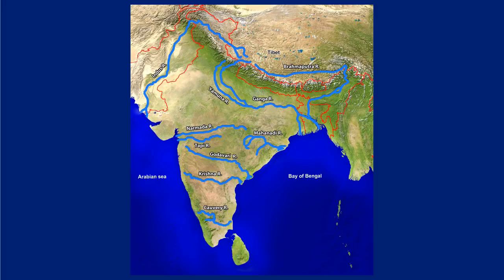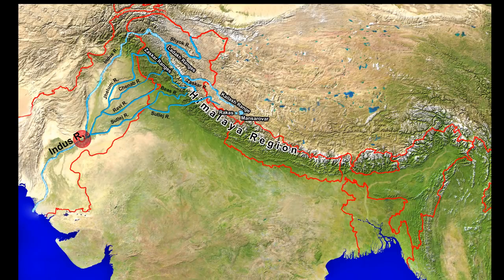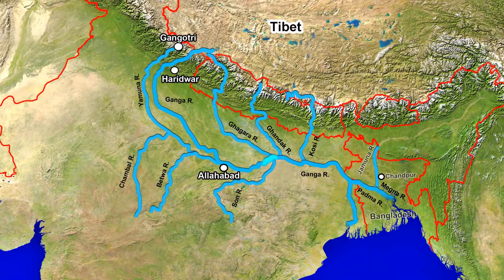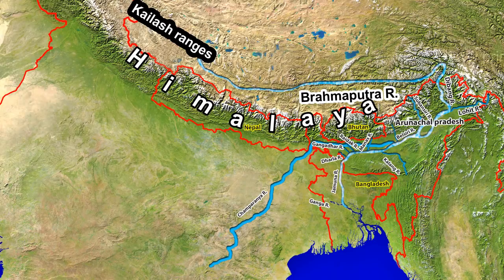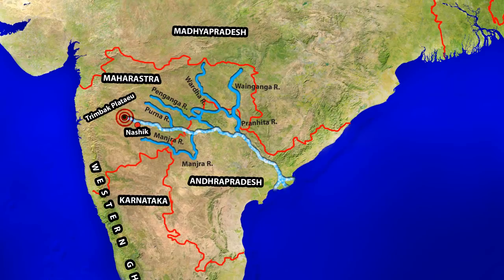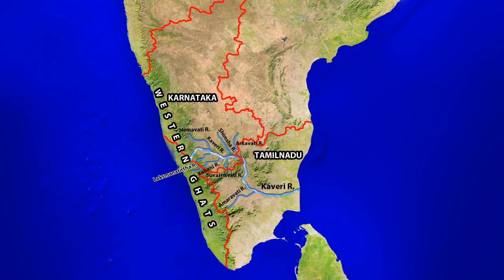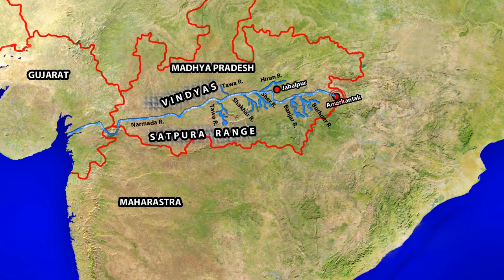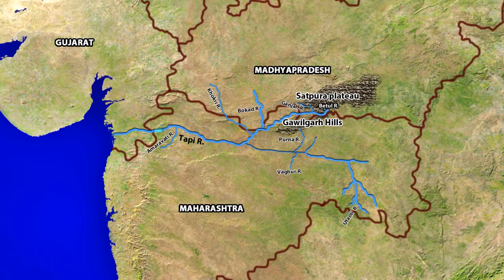Rivers of India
This video or animation explains the major rivers of India. You do not have to be a geography expert to clear UPSC Civil Services Examination. What you need is an informed opinion about these geographic issues to crack the Civil Services Prelims as well as Mains examination. As an IAS officer, you are going to be a generalist and not a specialist.